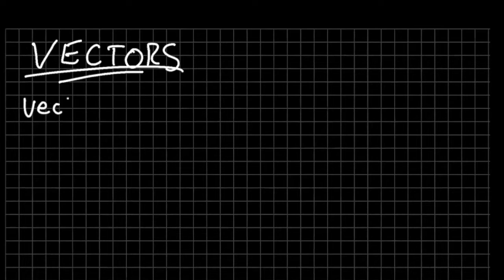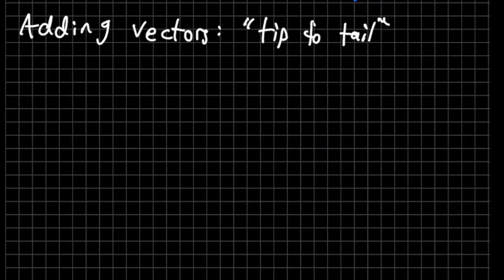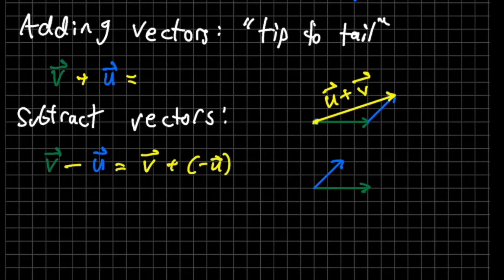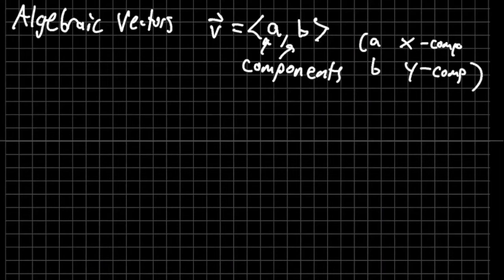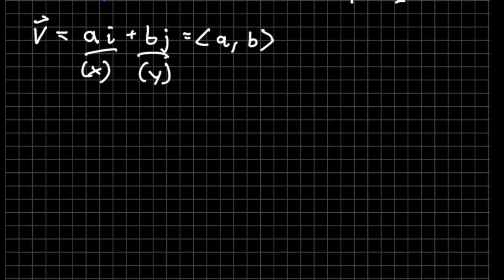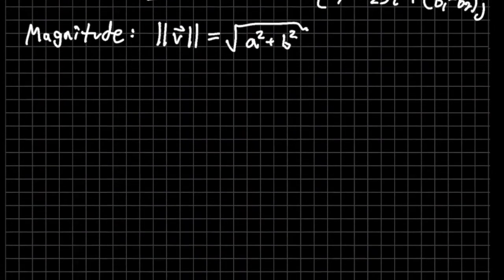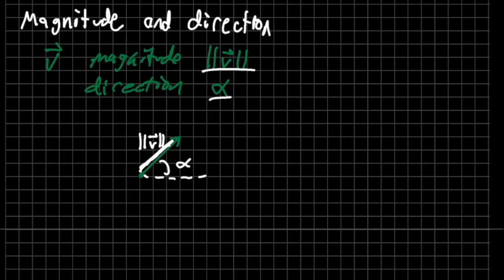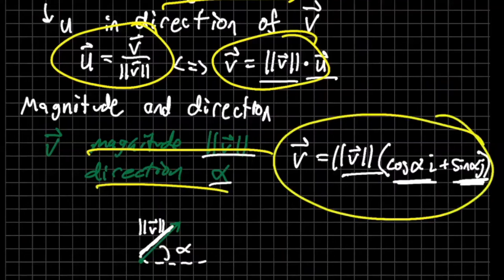Precalculus B Intro to Vectors RECAP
This video quickly covers what we've learned about vectors so far. Please note this video quickly goes over this material and is meant as a review.

2:06 - Vector Operations
5:53 - Algebraic Vectors
10:15 - Magnitude & Unit Vectors
12:02 - Representing Vectors Using Magnitude & Direction
13:58 - Recap